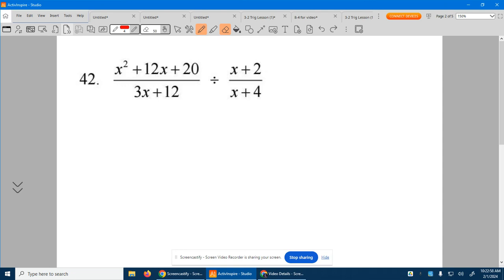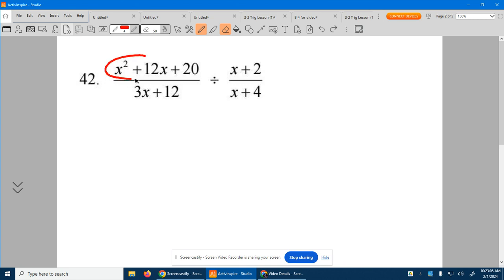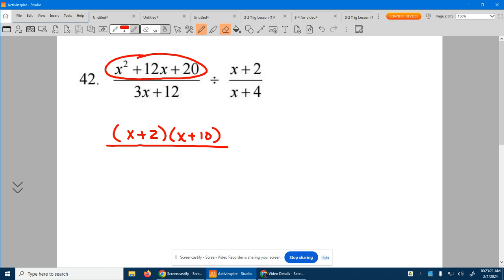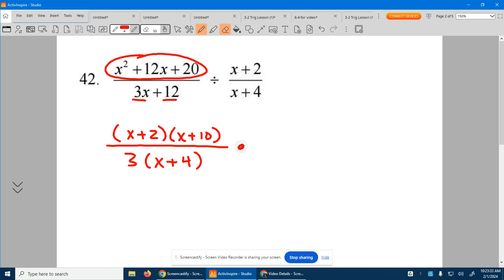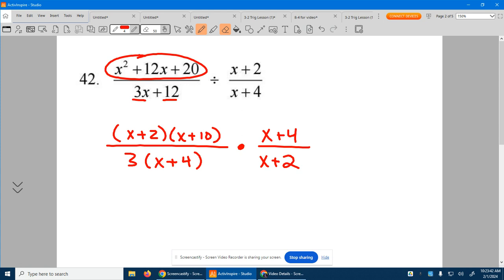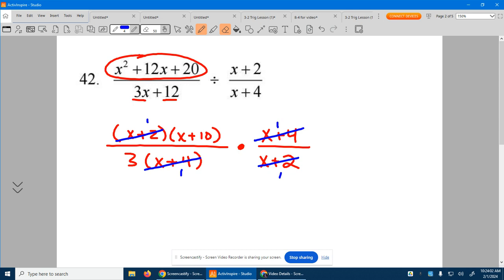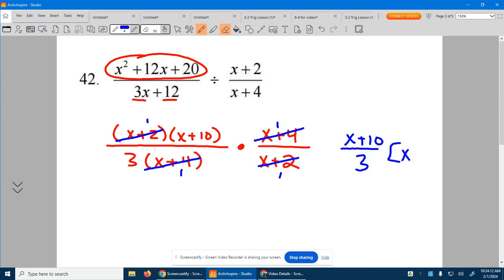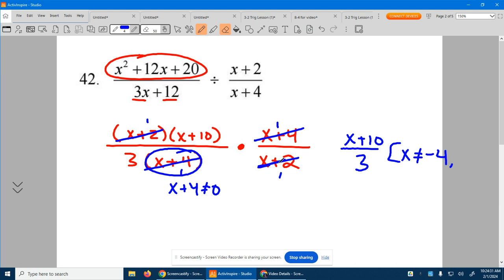Algebra 2 RQ 1-9 #42